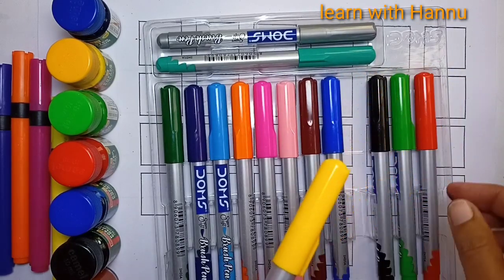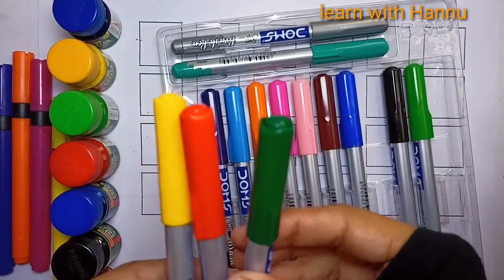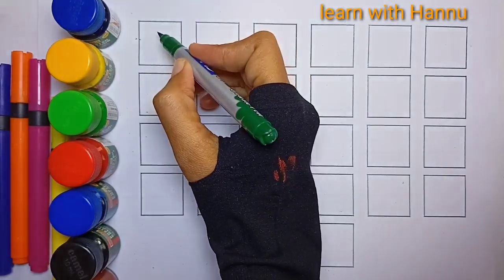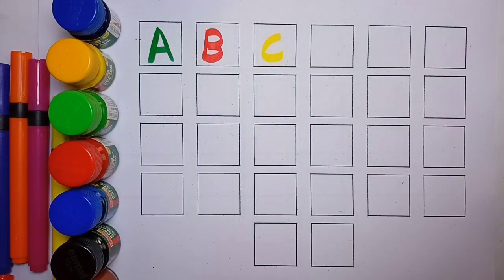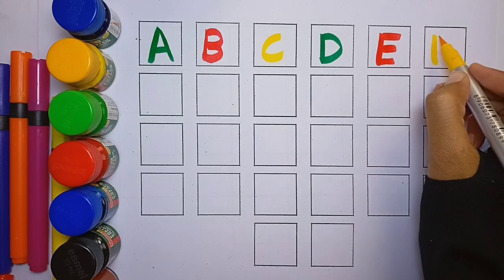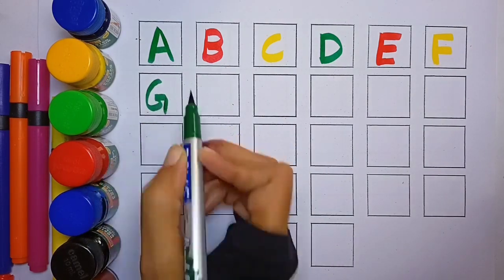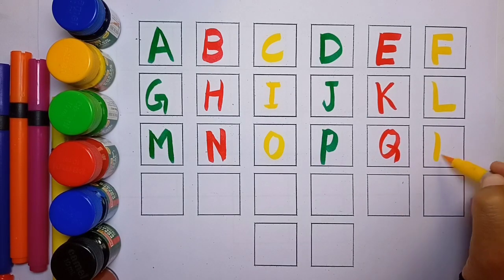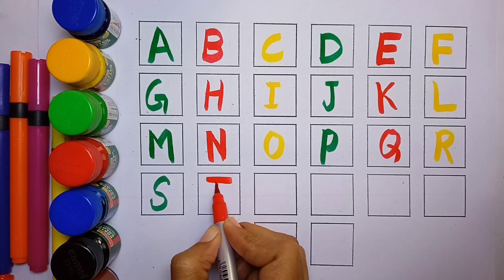A for Apple B for Ball, Alphabets | Learn to Write Alphabet | Complete ABCD | Kids class,a to z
abcd
Nursery rhymes
phonics song

apple song
abcd
abcd song
a for Apple b for boll
abcd rhymes
a se anar
abc song
Hindi varnamala
anar
phonics song
capital
a for Apple song
hindi varnmala
k se kabuter kha se khargosh
anar aam
ka kha ha gha
आइई
हिंदी वर्णमाला
abcd abcd
anar aam imli
 कबूतर
abcd poem
hindi rhymes
कखग हिंदी
a anar
abcd songs
ginti कखग
alphabet
asana
barakhadi
hindi alphabet learning
hindi letters
hindi swarmala
a आ
बालगीत
atoz
balgeet
k se kabuter
nursery rhymes
a.b.c.d song
a आइईउऊऋए
A for apple b for ball alphabets Description

apple song
abcd
abcd song
abcd rhymes
a se anar
abc song
Hindi varnamala
anar
phonics song
capital
hindi varnmala
anar aam
आइई
हिंदी वर्णमाला
abcd abcd
anar aam imli
 कबूतर
abcd poem
hindi rhymes
कखग हिंदी
a anar
abcd songs
ginti कखग
alphabet
asana
barakhadi
hindi alphabet learning
hindi letters
hindi swarmala
a आ
बालगीत
atoz
balgeet
k se kabuter
nursery rhymes

ABC English Alphabet Draw and Color